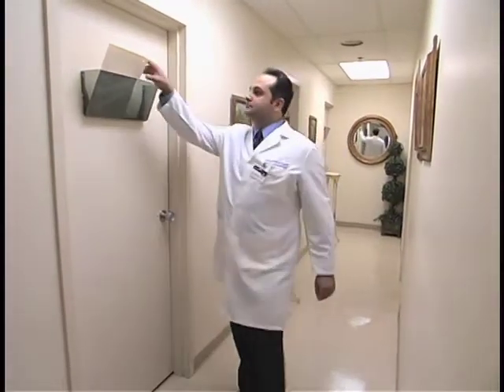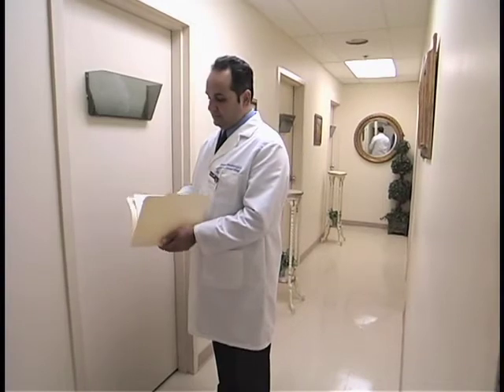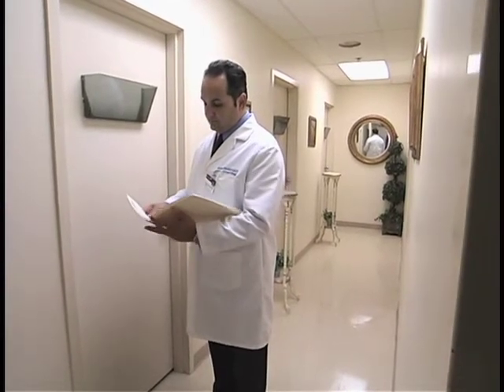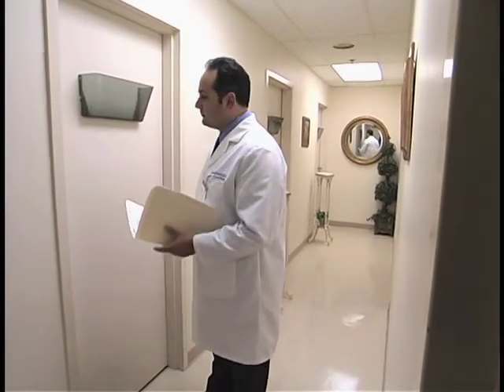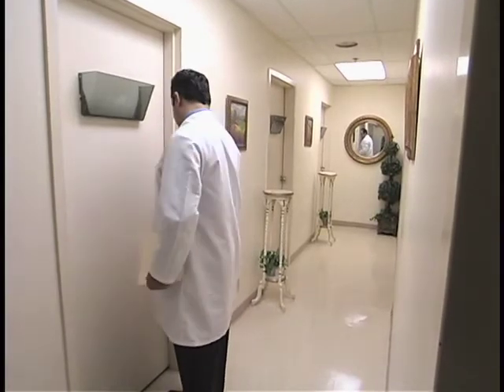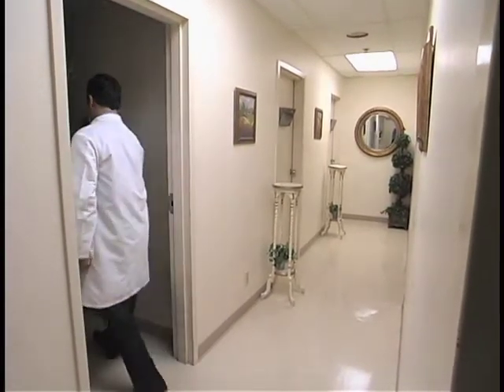How can I diagnosis prostate cancer